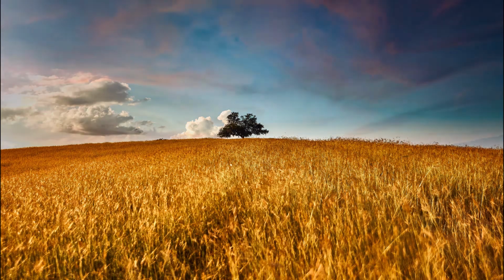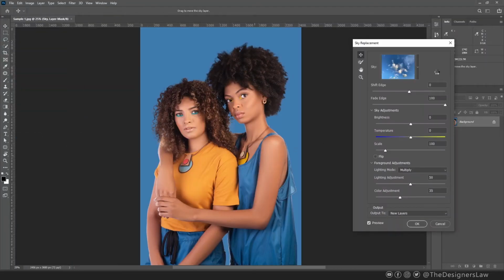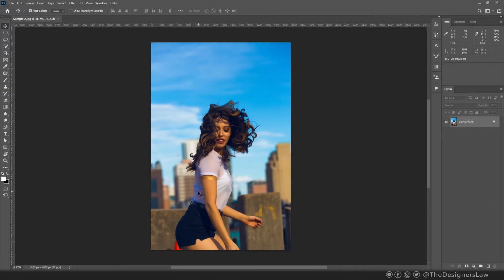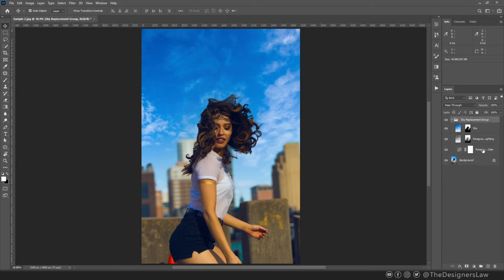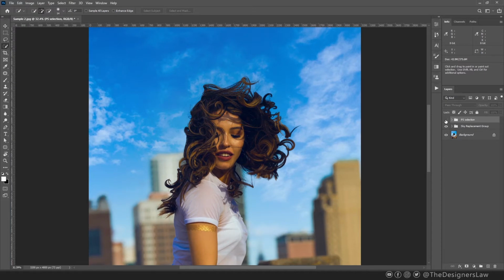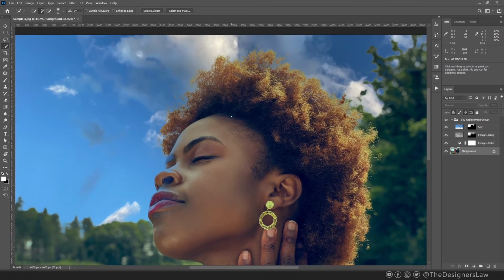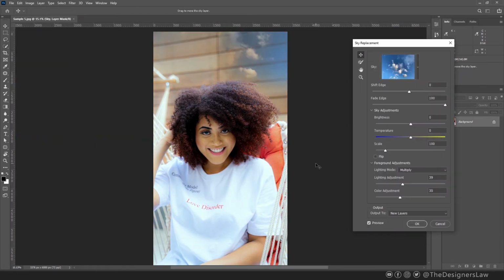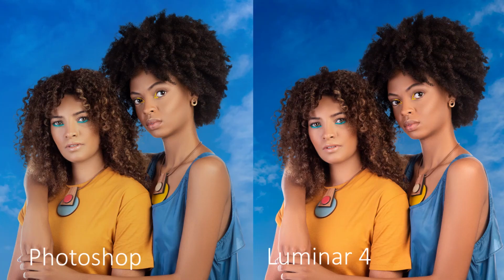Select Hair With Photoshop Sky Replacement ! - Photoshop Experiment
Sky Replacement is one of the new and amazing features in Adobe Photoshop 2021. We can use it to change sky instantly. Today we are going to do a crazy Photoshop experiment. We will try to select hair with this new feature. We are doing this just to do some experiment. This is not the proper way to select hair.